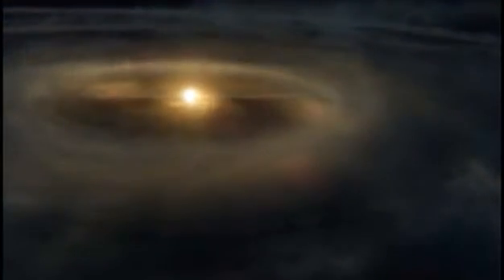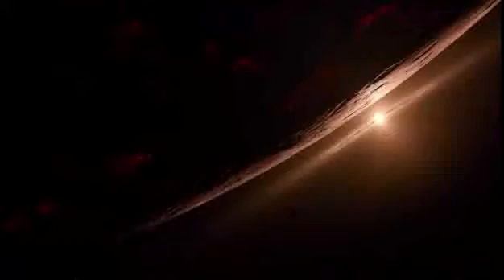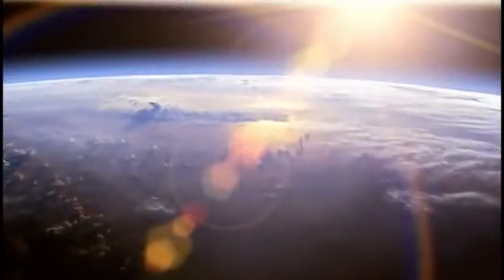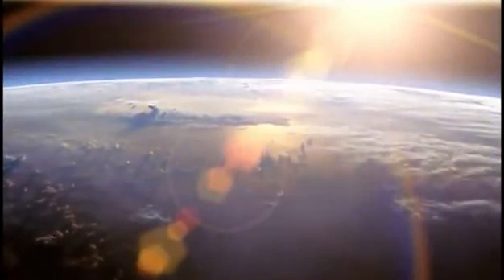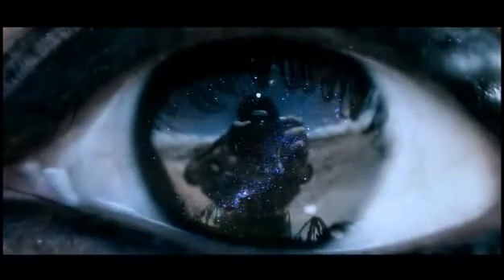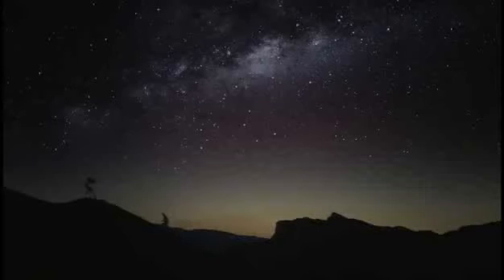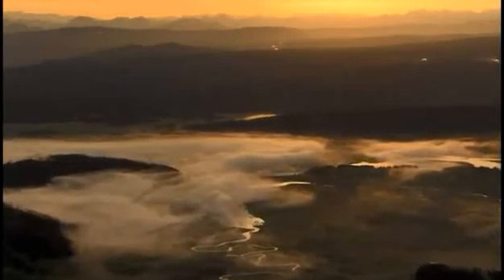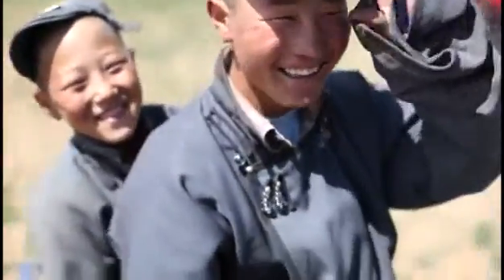Most astounding fact in the Universe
It`s a Vid from Neil DeGrasse and it`s awesome!It tells me that we`re not thankfull to be,cause we`re too busy to kill this Planet and ourselfs!
We ALL have to start a process,that saves our World we live in!!!NOW!!!
Otherwise I swear to God,we die as soon as you can watch this Vid!!!